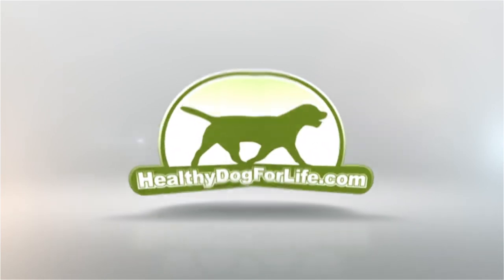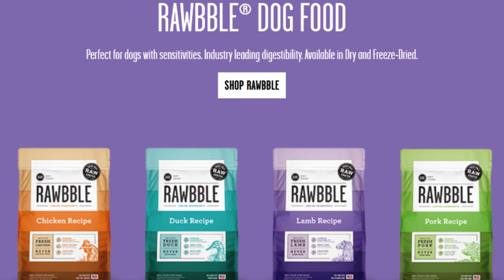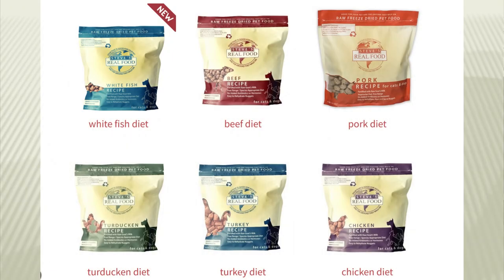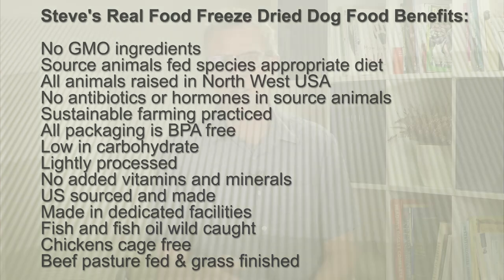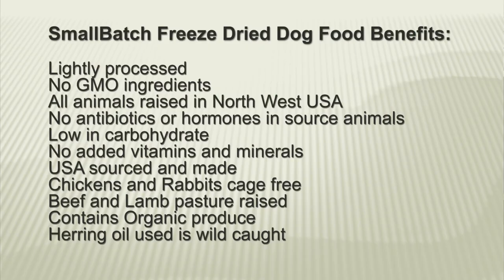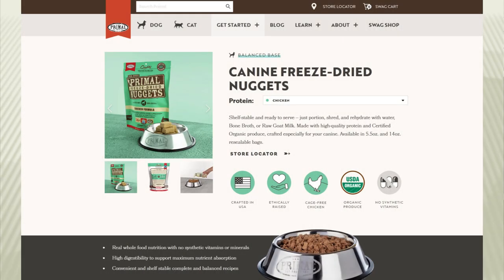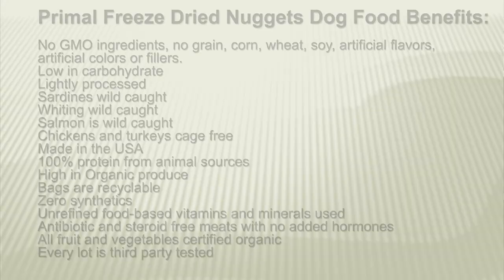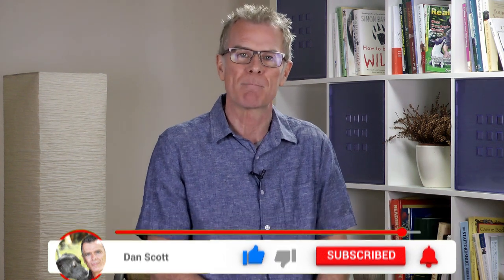Top 5 Freeze Dried Dog Foods 2024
Top five freeze dried dog foods 2024, what makes them the best, the benefits of using them and why.

FREE DOG HEALTH GUIDE [5 Easy Steps to 'Health Boost' Kibble Meals] Simple. Fast. HEALING.

FREE DOG HEALTH GUIDE: Download Your 5 Step Dog Health Action List: 5 quick steps to healthier kibble meals

FEED YOUR DOG BETTER eBOOK: 3 Complete Diets. 1 eBook. The Healthier Kibble Diet. The Home Cooked Food Diet. The Raw Food Diet.

ABOUT TODAYS VIDEO: Top 5 Freeze Dried Dog Foods
Freeze dried food for dogs is relatively new but growing fast and a great way to feed your dog with high quality nutrition as an alternative to raw frozen dog foods.

The food is more expensive than premium kibbles but you get what you pay for with higher quality nutrition.

Freeze dried dog foods are cold processed below minus 60 degrees to remove the moisture without reducing the nutritional quality of the food. They are then packaged and sealed with about 7% moisture and can last for years.

When reviewing these freeze dried dog foods, I've used the following evaluation criteria to pick my top 5 freeze dried dog foods:

Are there excessive or synthetic vitamins and minerals in the food?
Is the carbohydrate level in the food too high?
Are there any animal sources used in the food not named?
What is the quality of the protein sources?
How much protein is animal vs vegetable?
Are synthetic flavors used in the food?
There must be ZERO high pesticide ingredients in all 5 freeze dried foods.
There must be no Glam ingredients.
There must be no GMO's
Has the food been overly processed?

Basically, the top five freeze dried dog foods must exceed all the evaluation criteria.
No.1 is Bixbi Rawbble Freeze Dried Dog Food.
No.2 is Steve's Real Food Freeze Dried Dog Food.
No.3 Smallbatch Freeze Dried Dog Food
No. 4 Halo Freeze Dried Raw Food
No. 5 Primal Freeze Dried Nuggets Dog Food

The five top freeze dried dog foods are all excellent options, and which would I choose for my dog? I'd go with Bixby first, Steve's Real Food second and Smallbatch third, but honestly, all five are great options with little between them.

If you can afford it and especially with small dogs, get some freeze dried dog food because it's a big nutrition step up from regular dry kibbles. With no excessive carbohydrates causing poor gut health, yeast, itchy skin issues, UTI's and ear infections, you'll have a healthier dog as a result, saving a fortune at the vets long term.

Canine nutrition is where you want to be spending the most money. Budget accordingly and you'll save long term on vet bills. I use the freeze dried dog food objective criteria as stated at the beginning so you know these foods meet or exceed the expected outcomes.